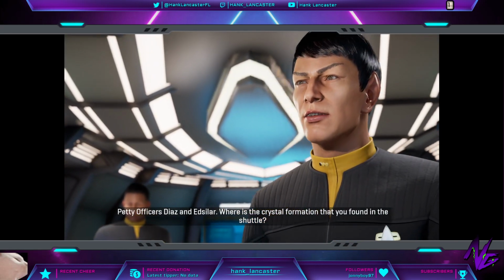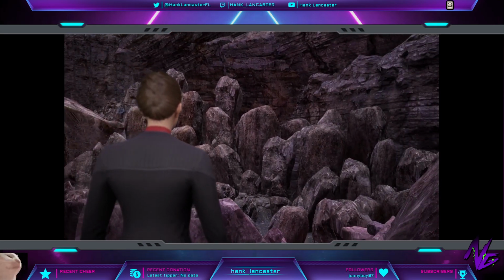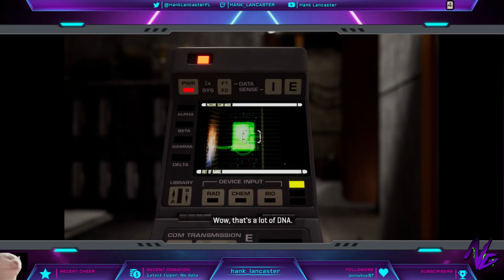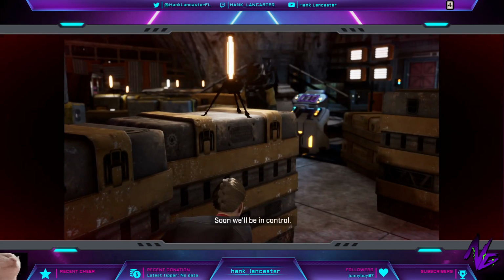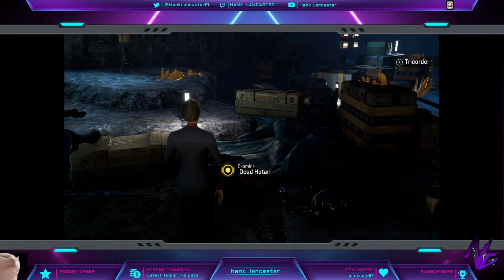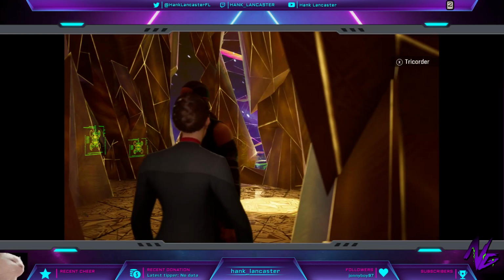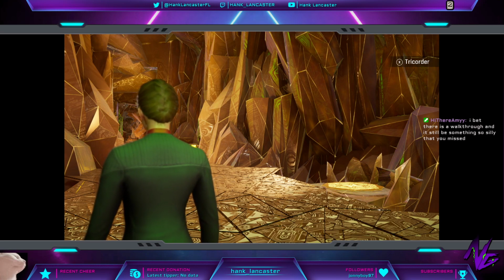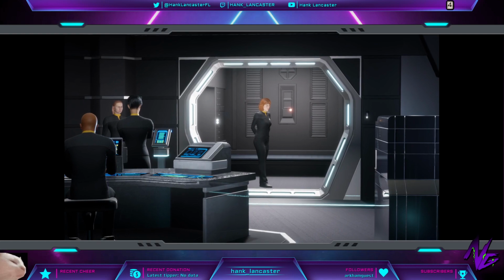Goldly Boing! 4